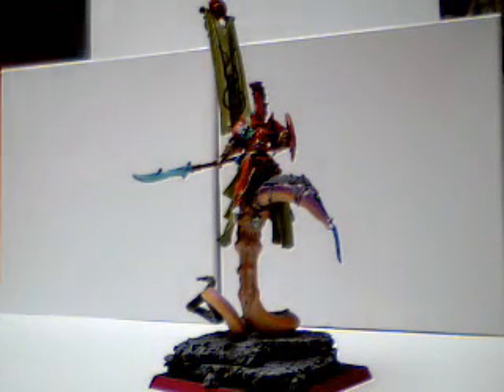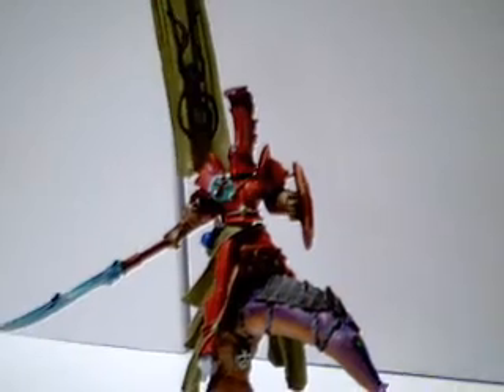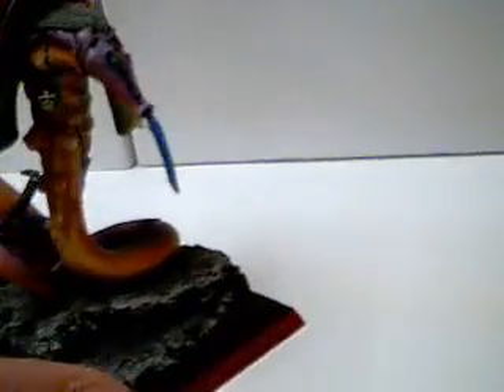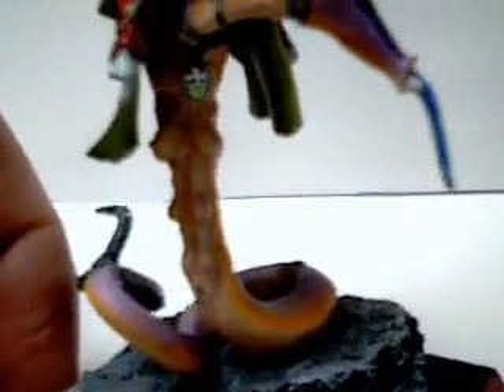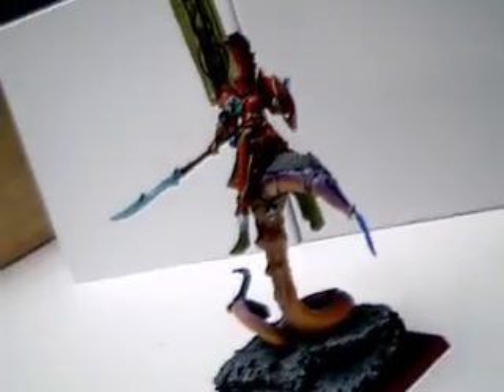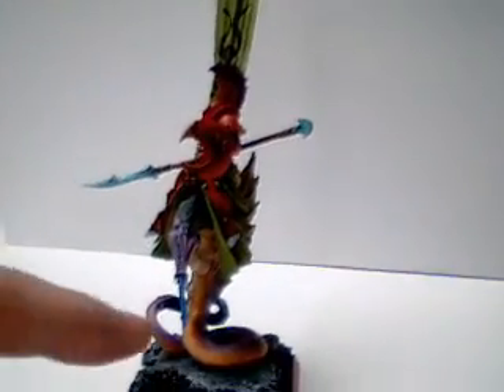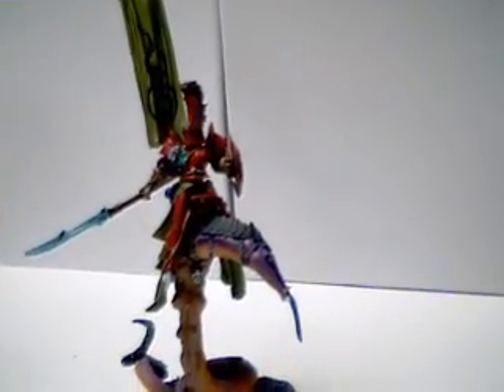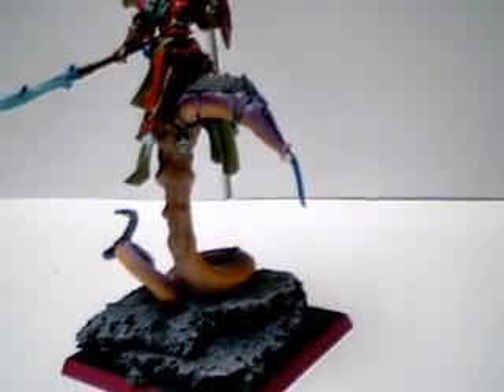Slaanesh lord on Slaanesh mount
This miniature is for sale. It can aslo be seen on my photo bucket. Thanks Tim I have dropped the price to $180.00  Thanks Tim